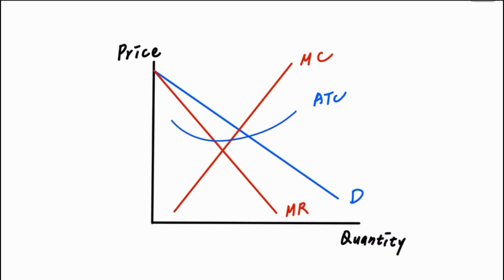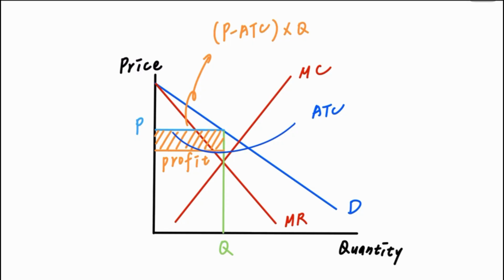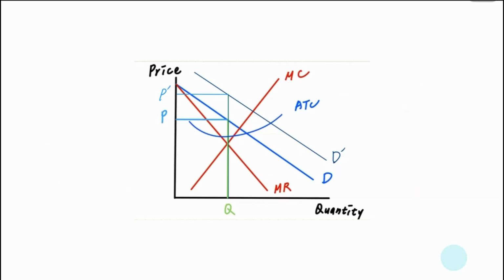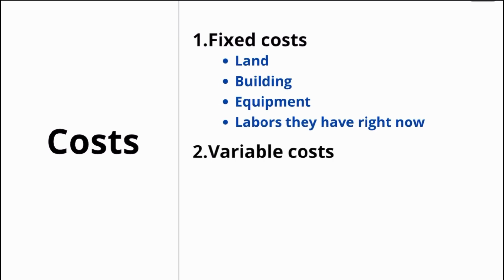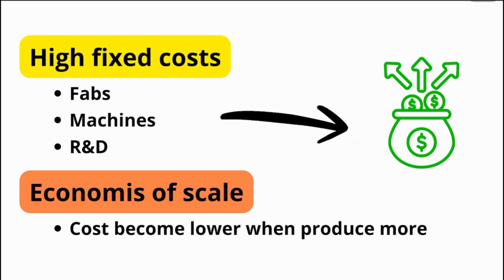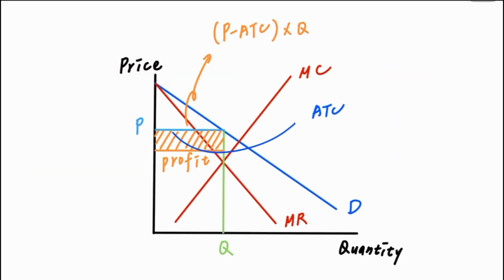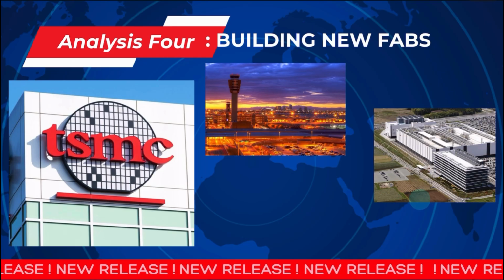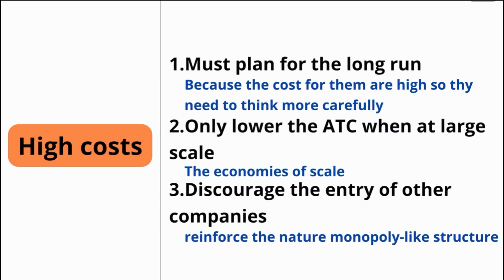group A44 | Topic two: TSMC | Econ 101 by 冠慧&妗嬅